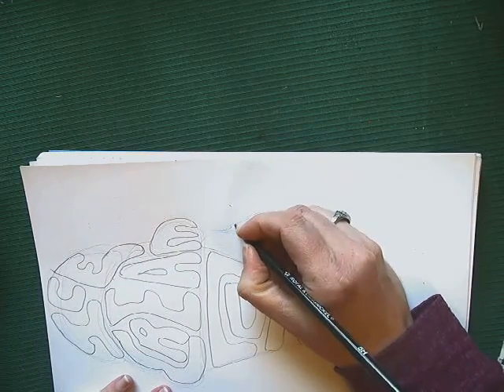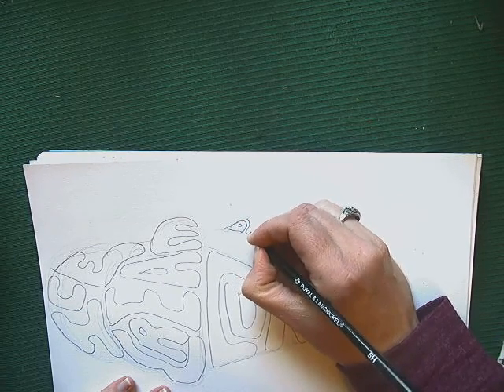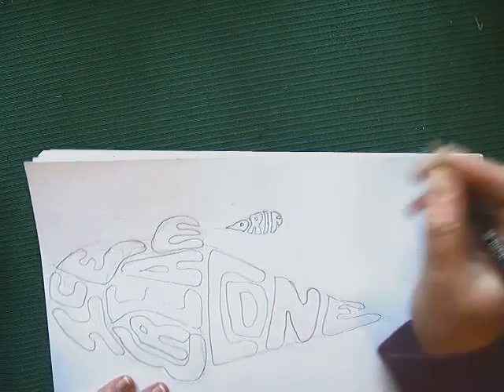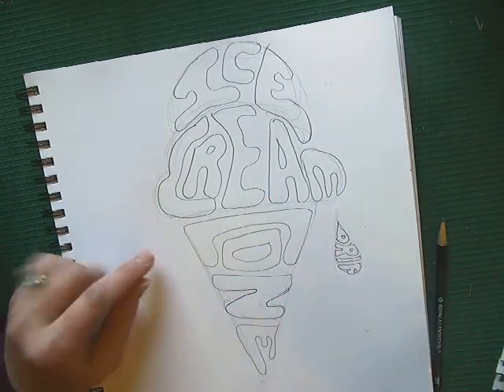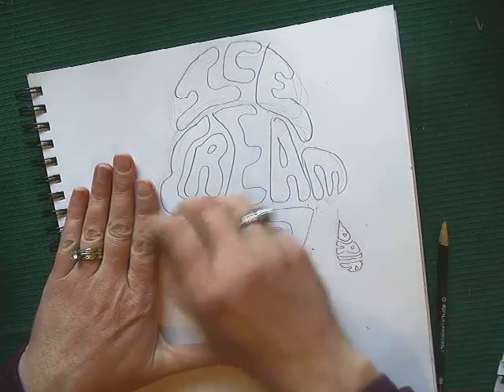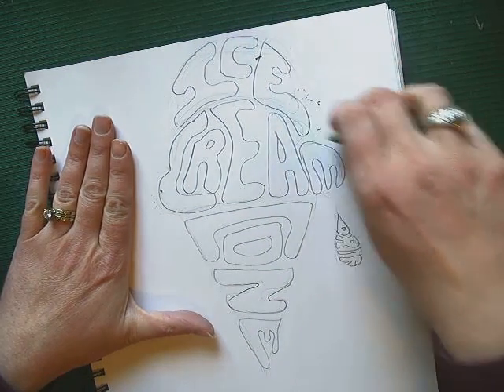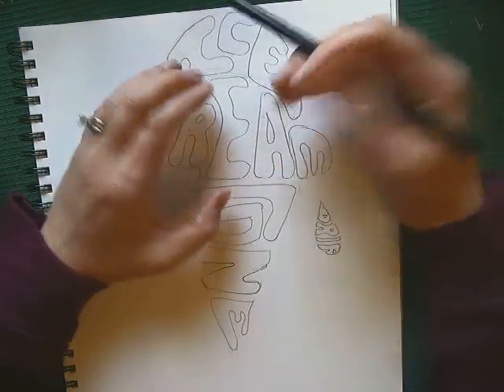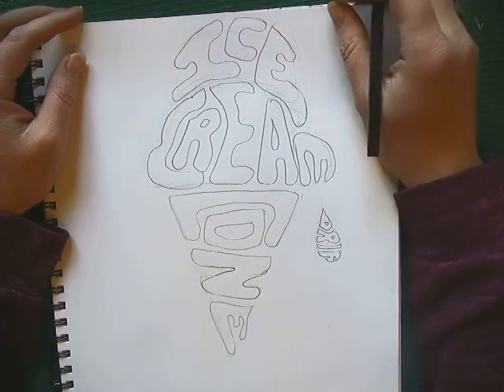How-To Draw Word Shapes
Today we are taking regular words and making them into art! We are going to think of an object, food, animal, or favorite thing, and then we are going to draw a basic outline of whatever you chose, and then we are going to fill the space with the name of the object. The word becomes the object's shape. Then we erase the outline and color in our letters.